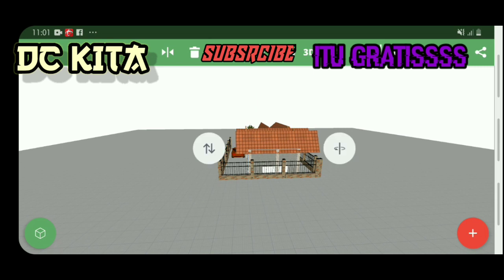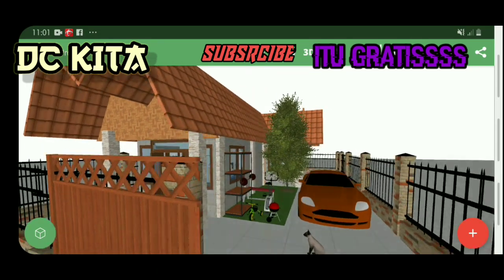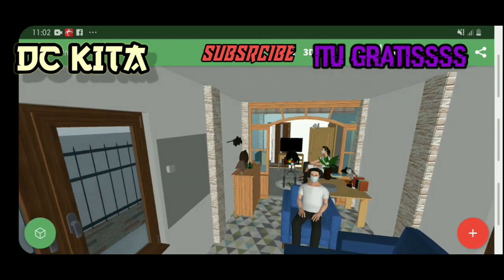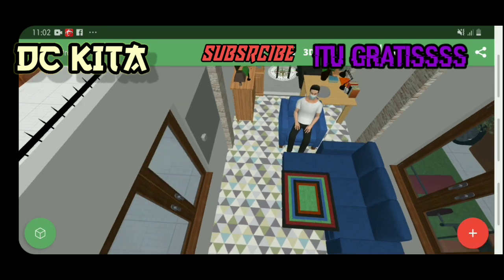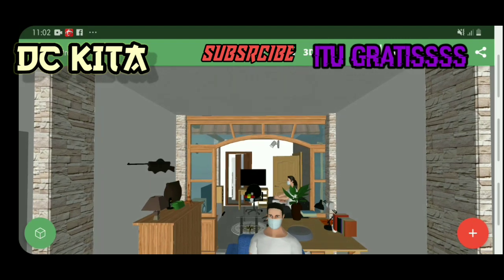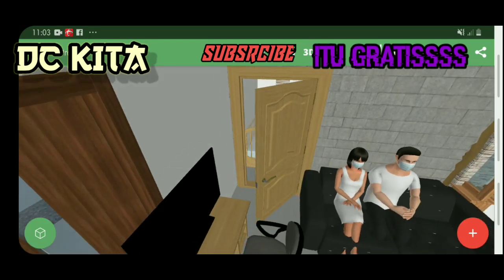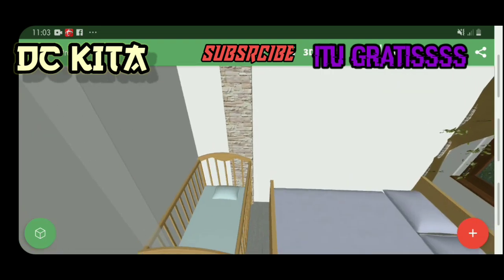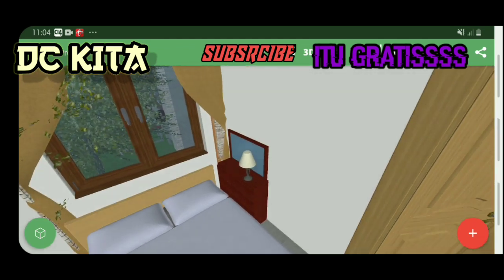DC Rumah murah meriah dengan Harga 10 jutaan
Hallo teman teman.                            By: DC Kita
Untuk teman teman yang mau requset desain silah kan teman teman berkomtar di kolom ,nanti tim kami yg akaj membuat propety nya.
Biar ga ketinggalan video video kreatip dari kami ya
Daahhhh.
dc interior design rumah,
dc datang ke rumah,
dc cashwagon ke rumah,
dc sejati rumah angker,
dc ke rumah,
dc indodana ke rumah,
dc sejati rumah tua,
lampu rumah dc